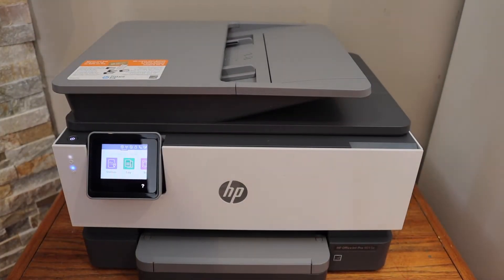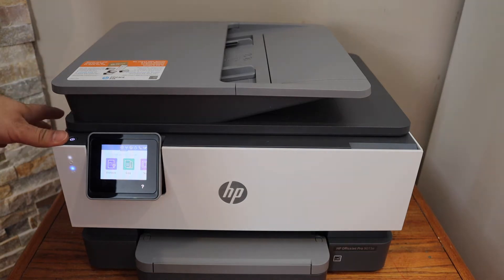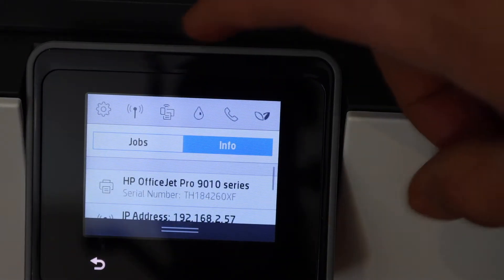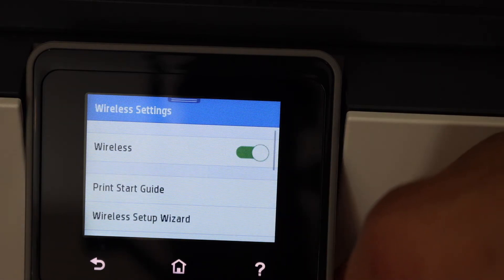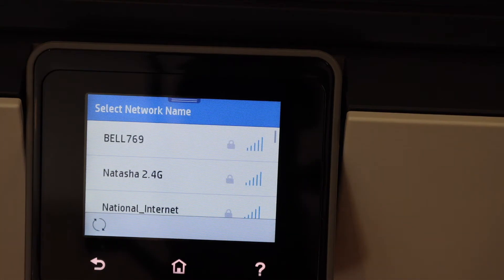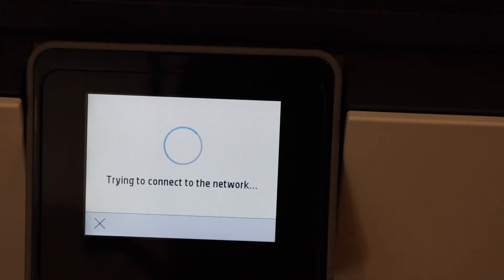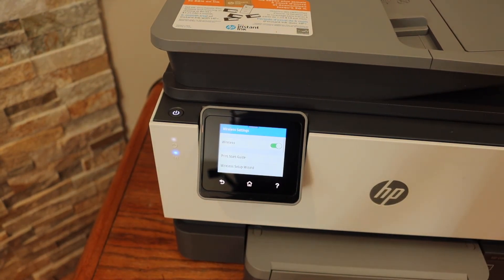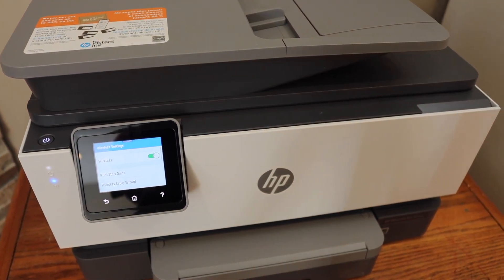HP OfficeJet Pro 9015e WiFi Setup, Connect To Home Wireless Network.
This video reviews the method to do the complete wifi setup of your HP OfficeJet Pro 9015e Printer. You see how to do WiFi setup & Wireless setup using an iPhone for wireless scanning and printing.